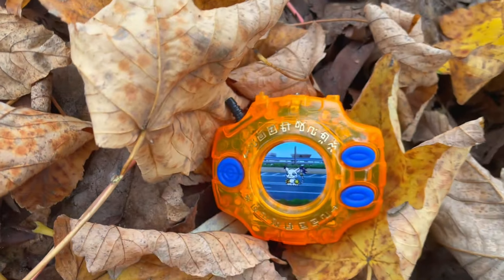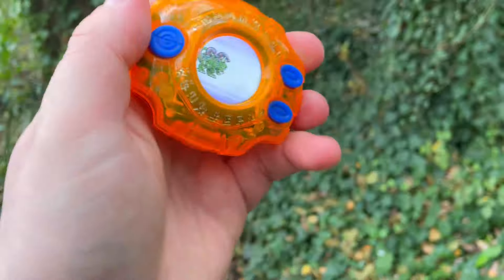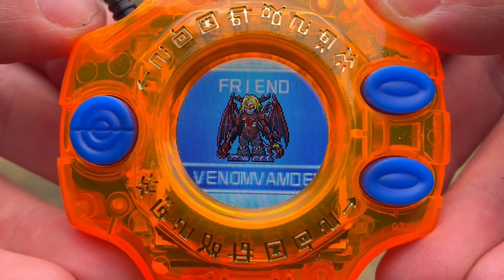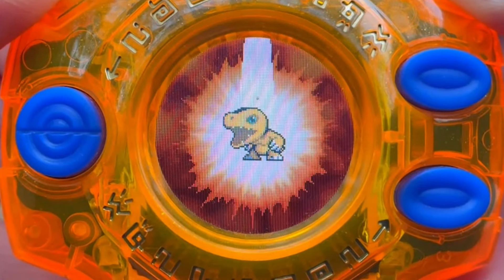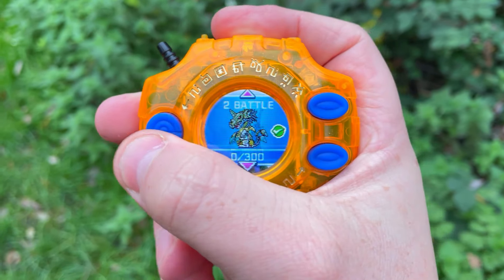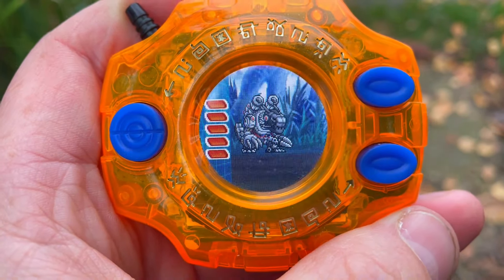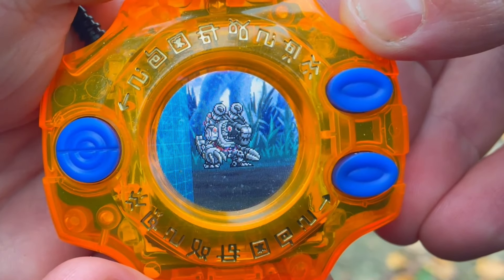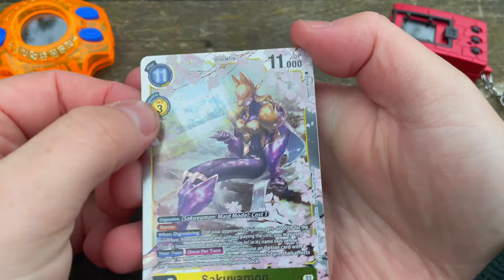DIGIVICE COLOR, The Adventure Continues! - Playthrough / Vlog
Leap back in to the Digital World with the Digivice Color!